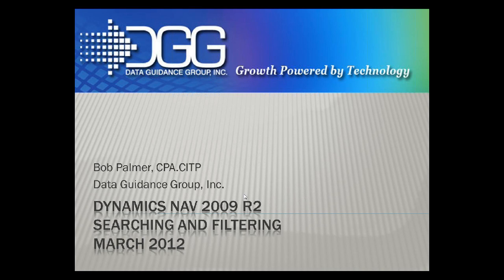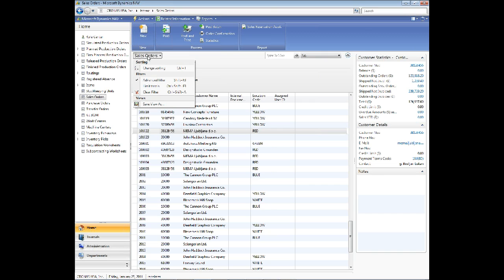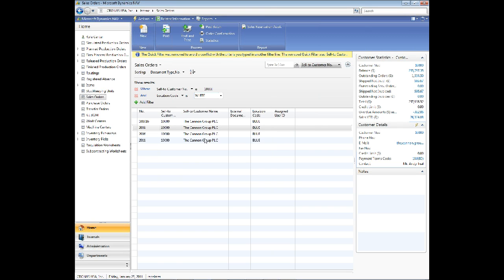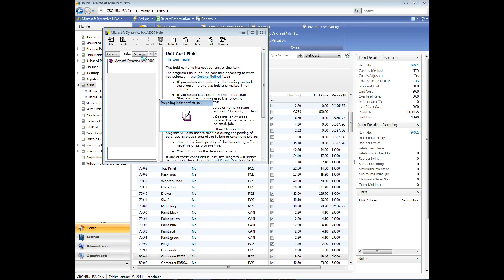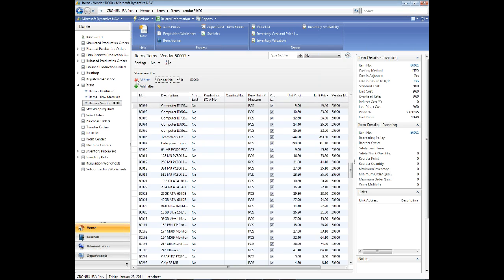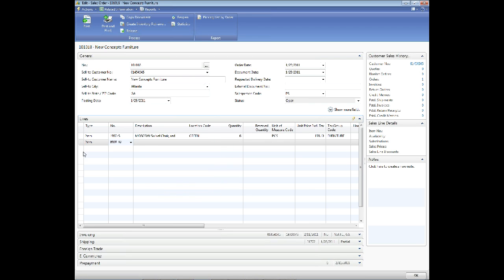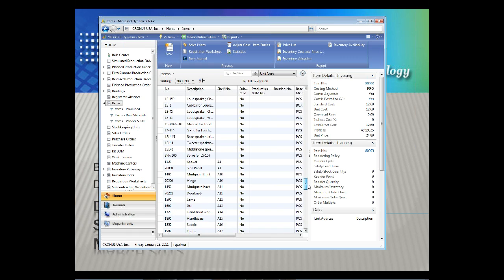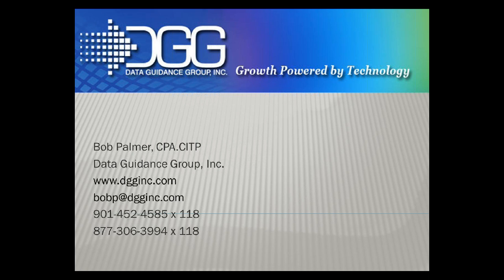Dynamics NAV 2009 R2 - Searching and Filtering - Data Guidance Group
Data Guidance Group holds monthly webcasts on various ERP and accounting products, covering commonly asked questions and training on new features of Microsoft Dynamics NAV.(Navision). You can find more information about Dynamics NAV on our web